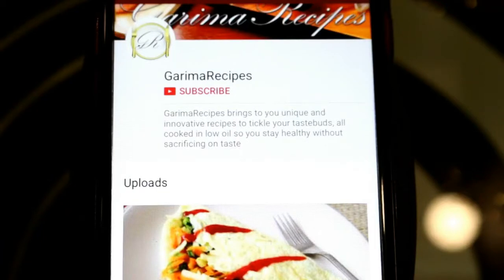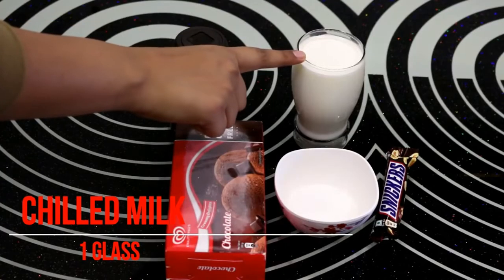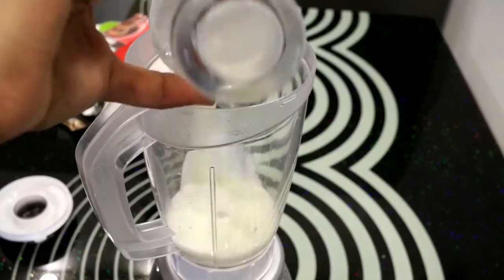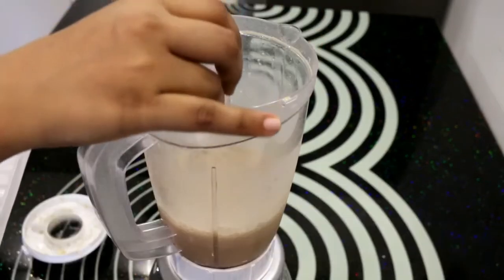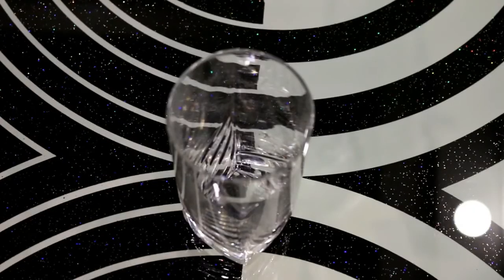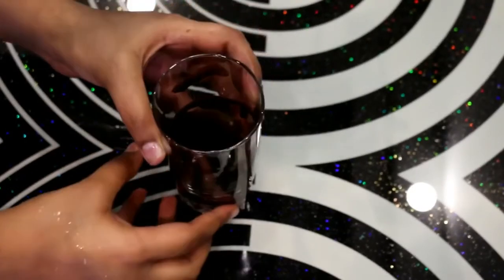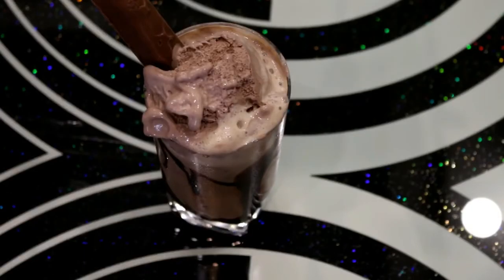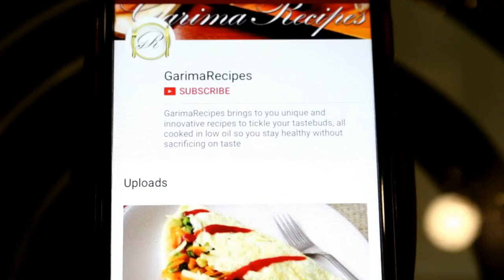Coffee Shake Recipe At Home | Coffee Shake With Ice Cream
Hi friends, here is a detailed video on Coffee Shake Recipe At Home | Coffee Shake With Ice Cream.

Coffee shake is loved by kids and adults in hot summers so it proves to be the best summer drink which is easy to make and is loved by everyone...

Hope you will like the video on Coffee Shake Recipe At Home | Coffee Shake With Ice Cream...